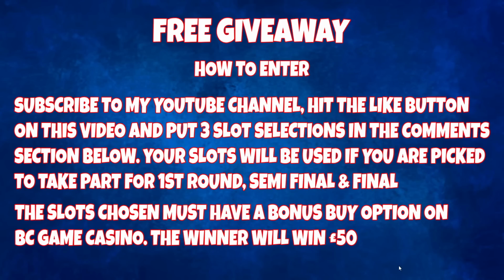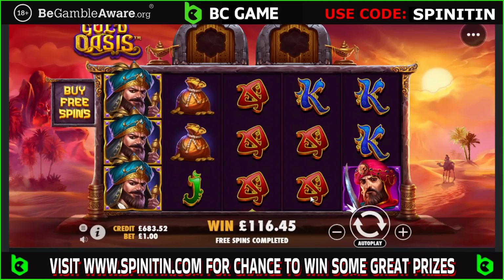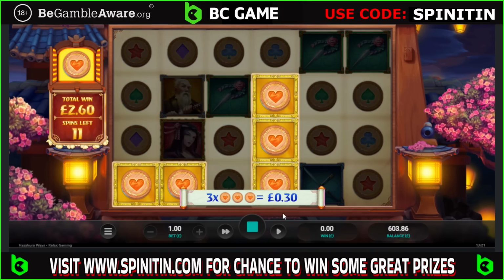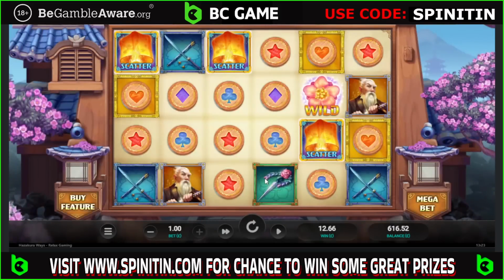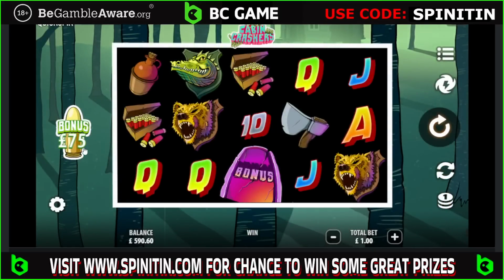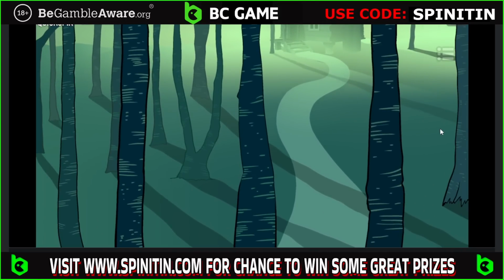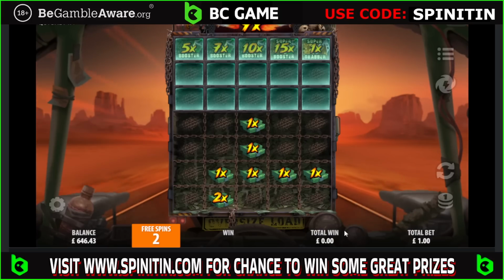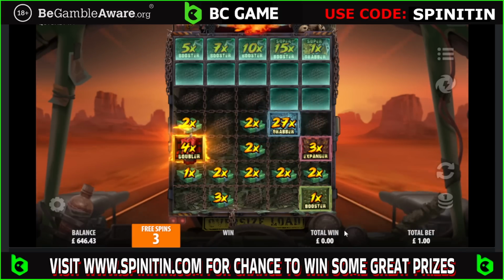Another Free Giveaway! Plus 14 Online Slot Bonsues!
Please Note: None of the links in this video or description are direct links to gambling sites.

18+. Please gamble responsibly - when the fun stops, stop. If gambling is causing you a problem please visit one of the links below, where you will find help and support.